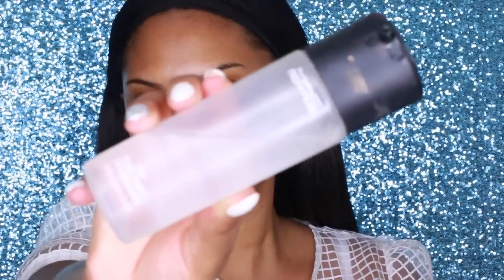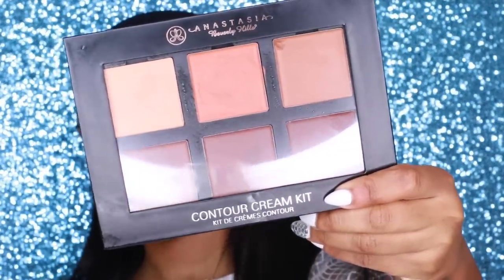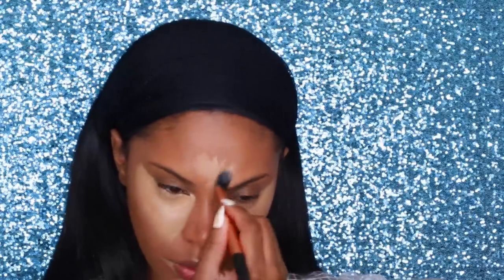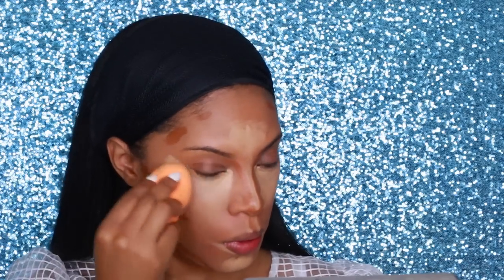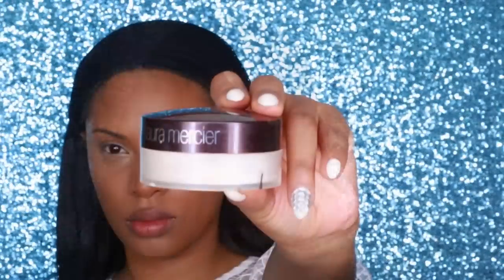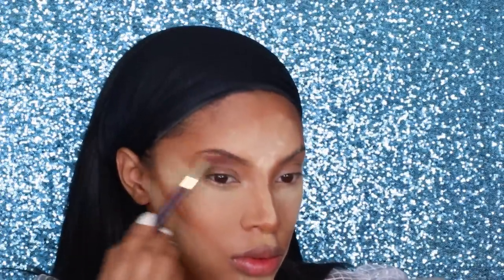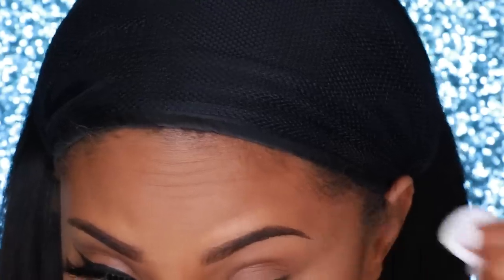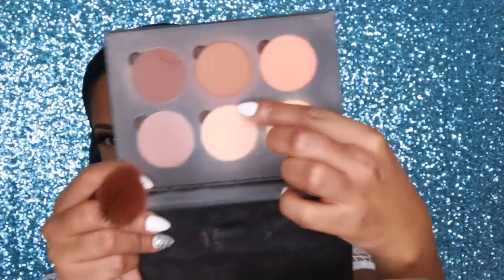Full Coverage Foundation Routine / Highlight & Contour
Hello My loves and welcome back, I'm sorry it took so long but I Had a bit of issue editing this video but I'm glad I was able to complete it for you guys :)

Hair Info Hair Info - Lolita Hair its a Curly Texture Hair but I straightened with a flat Iron 4 Bundles 22 Inches and Its a sew in With a Leave out
Use Code Msroshposh On any hair and Product @thevirginhairfantasy to get a discount

PRODUCTS USED
Nars All day Luminous Foundation (Cadiz)
Anastasia Beverly Hills Contour Cream Kit - DEEP ( Coral)
Black Opal Foundation Stick - Hazelnut
Laura Merceier Invisible Loose Powder
Sigma ( Cheeky Powder Blush )
Anastasia Beverly Hills Powder Contour ( Copper Brown & Carob )
Kevin Aucoin Skin Enhancer Sx07

EYES
Tartiest Tarte Clay paint Liner
Anastasia Beverly Hills Eyeshadow ( Caramel)
Mac Naked Loose Pigment
Mascara by Eyeko Black Magic
Lips Mac - Hover Lip Pencil , Mac Cork Lip Pencil - I Lost the lipgloss so i can't remember the name of it :(